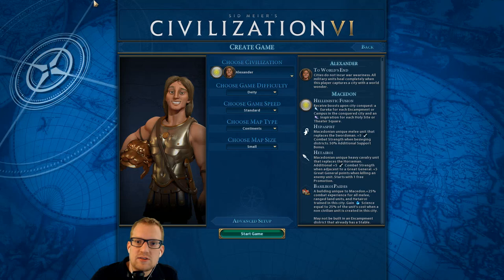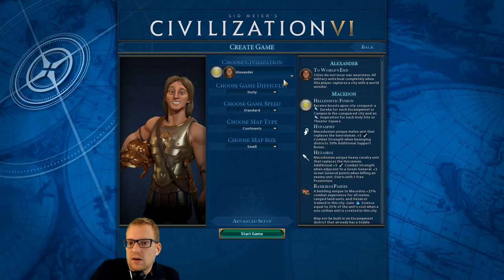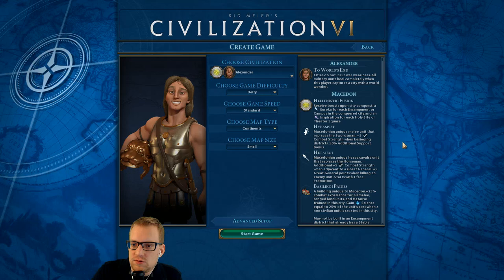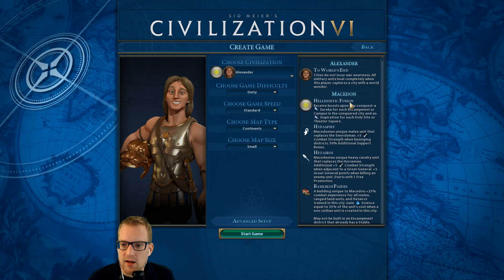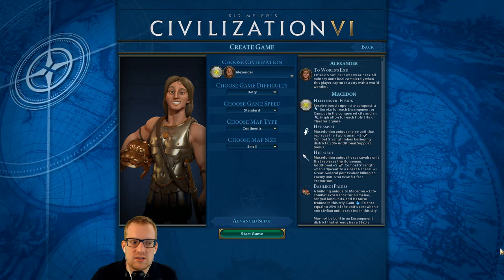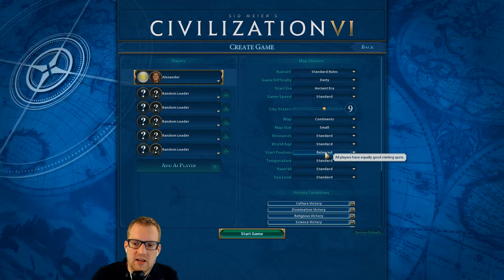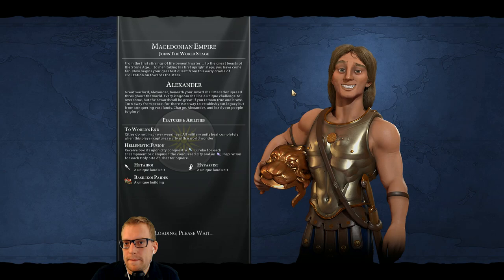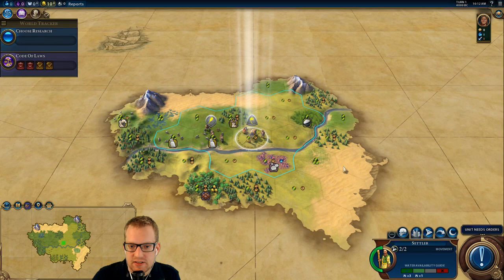Let's Play Civilization 6 - Alexander part 0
Part 0 of the Alexander game kicks off our A to V deity challenge. Game settings and turn 1.